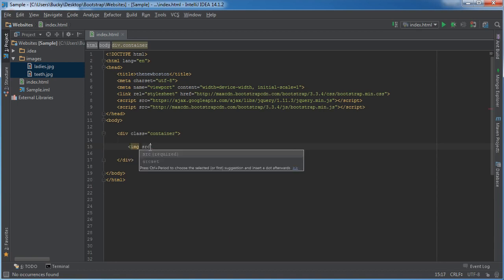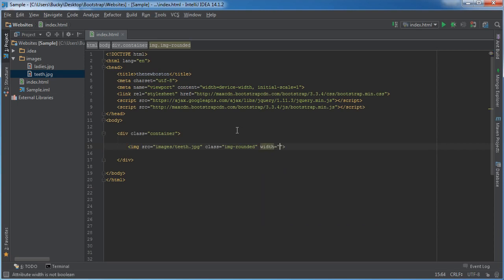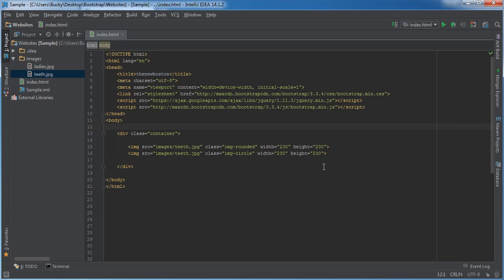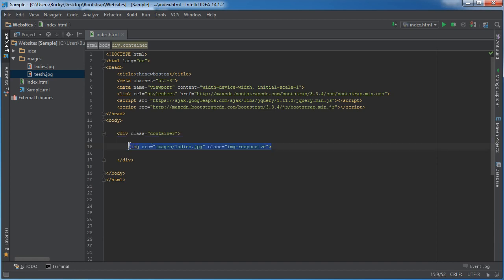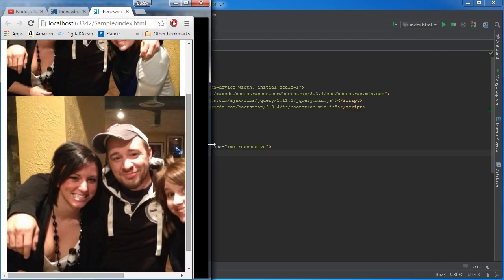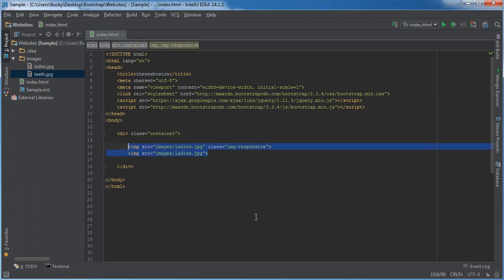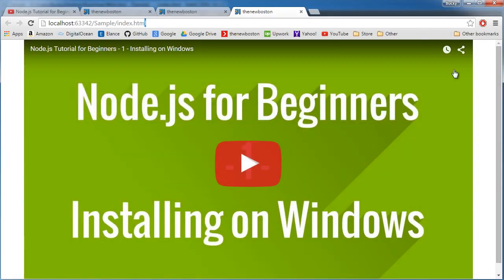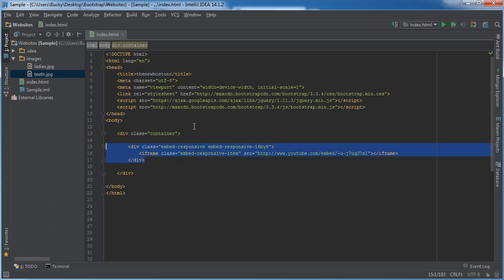Bootstrap Tutorial for Beginners 5 Responsive Images and Video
WEB developement bootstrap 5